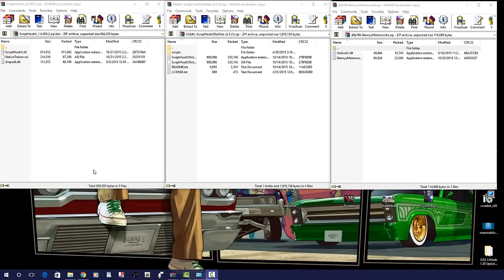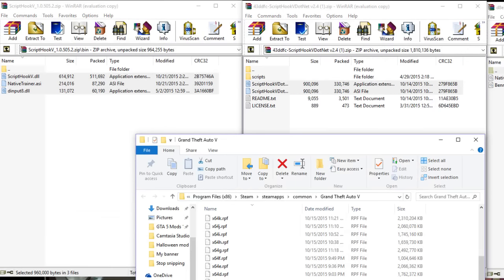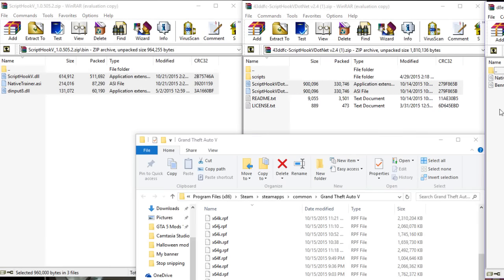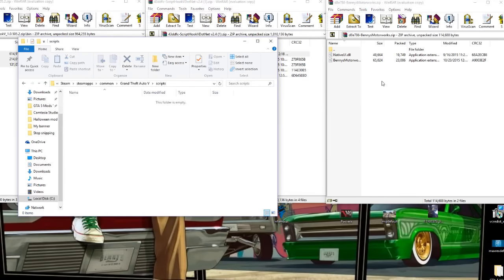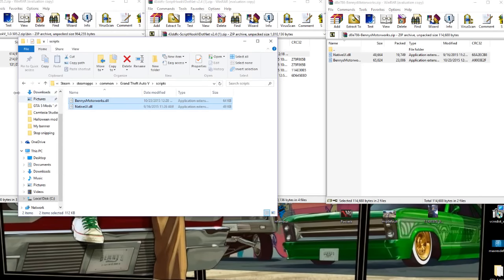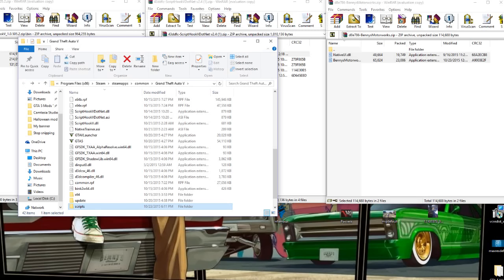GTA 5 Mod menu bennys work shop in single player!!